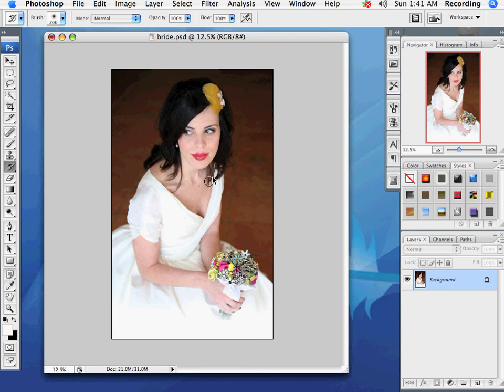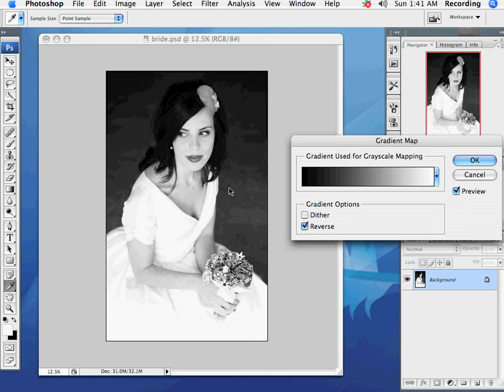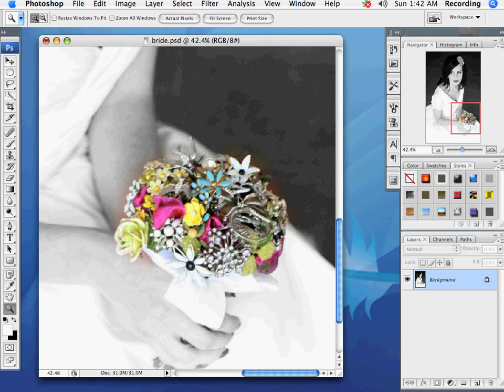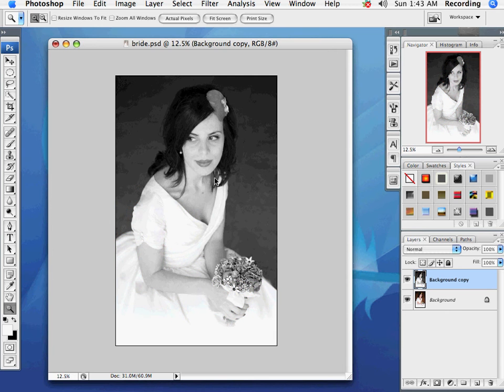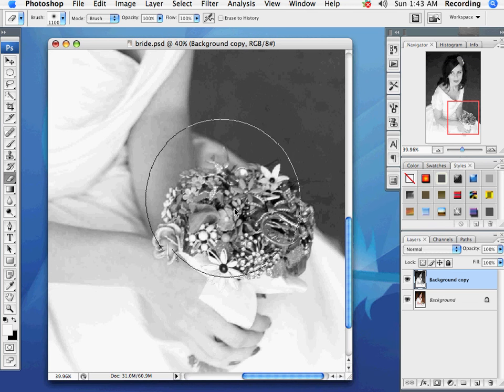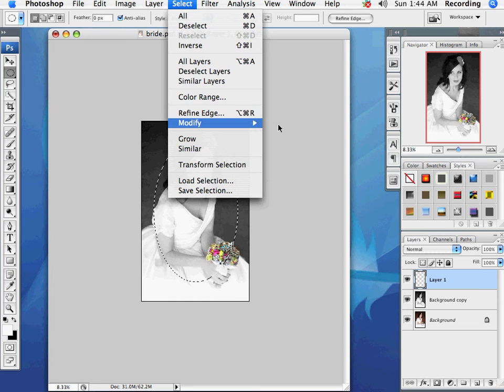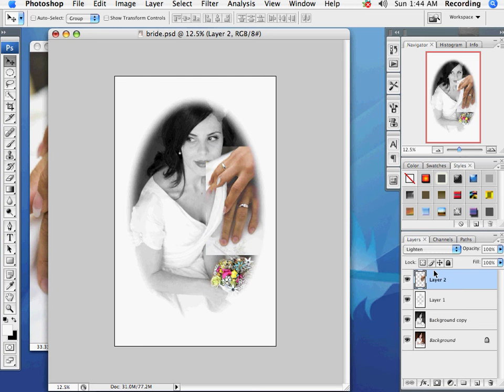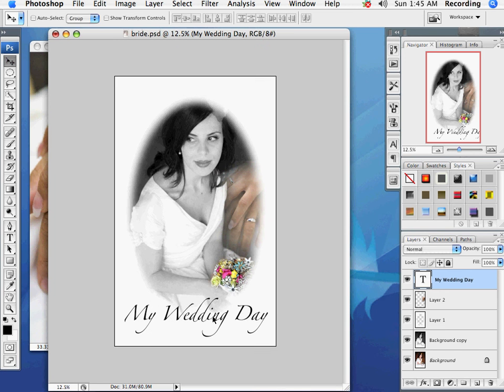B&W image with single color element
Photoshop color technique cliché for wedding photography and/or baby portraits. (when using this technique for baby photos, use Curlz instead of Zapfino).